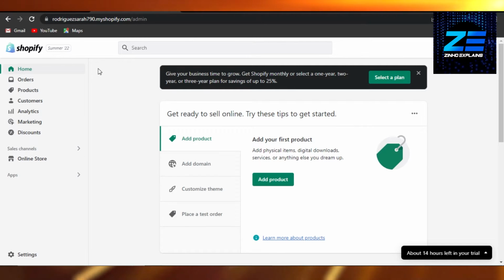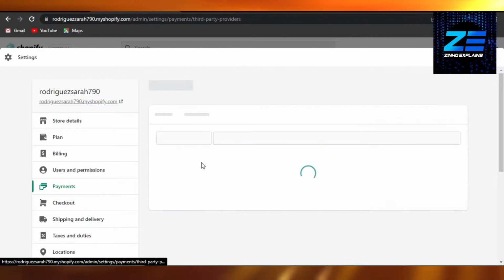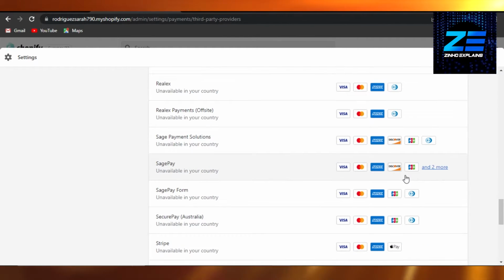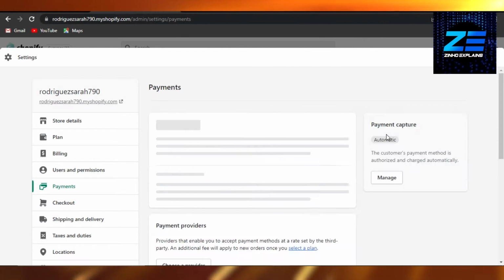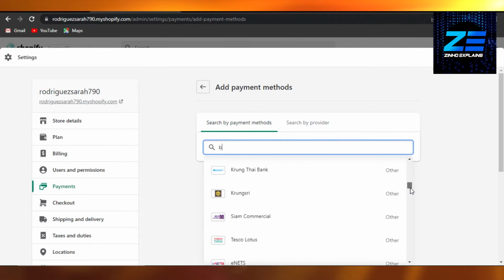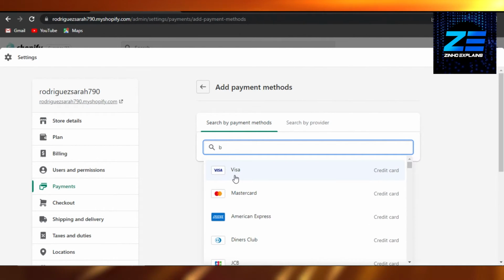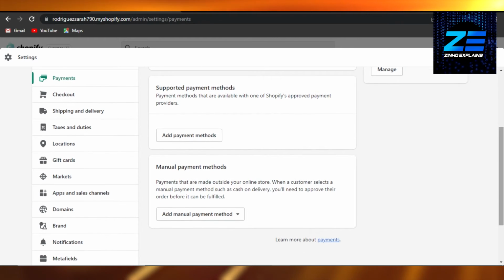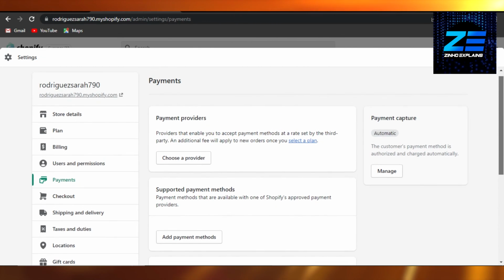How To Set Up Shopify Payments 2026 (EASY & FAST)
In this video I show you How To Set Up Shopify Payments. It is really easy to do and learn to do it in just a few minutes by following this super helpful tutorial to get a better understanding of everything.